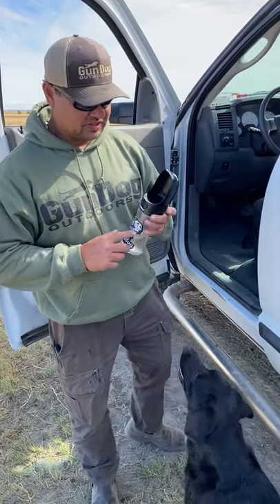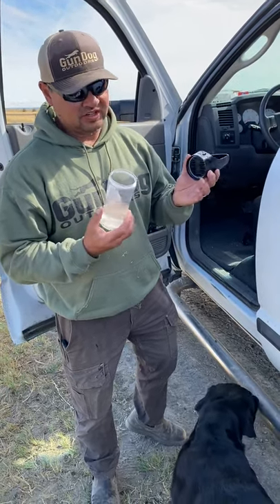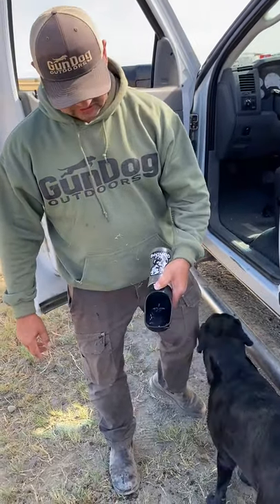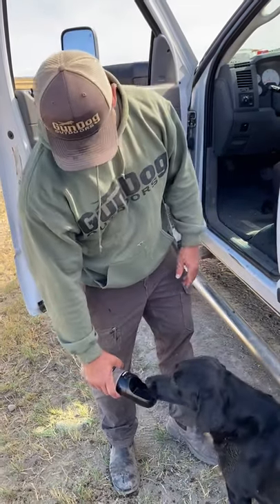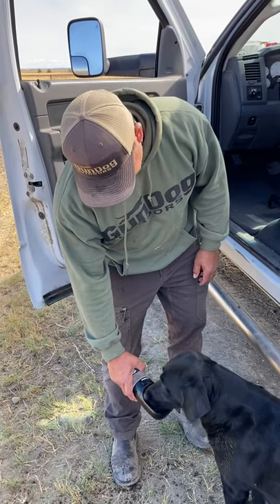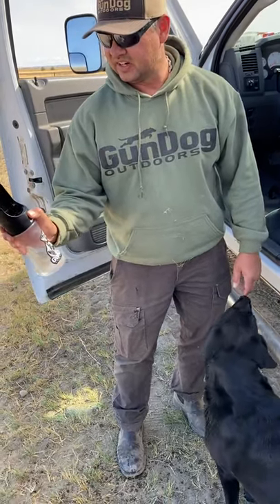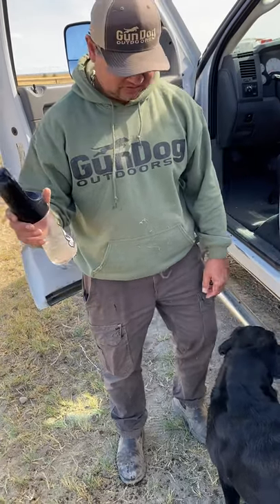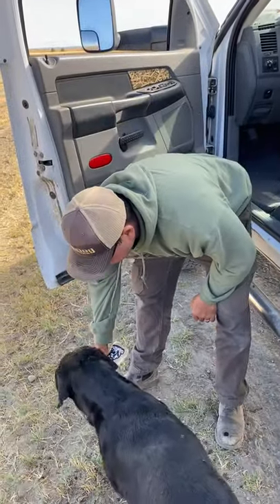Water bottle for dogs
Short video showing our water bottle designed for working and active dogs. Comes with a carry case. Check it out at GunDogoutdoors.com